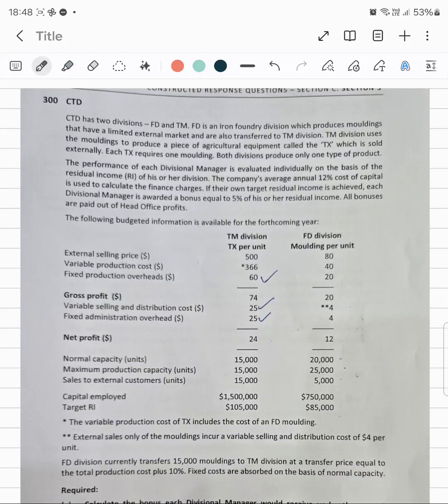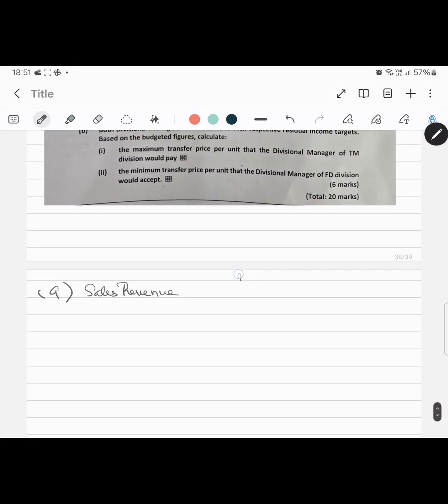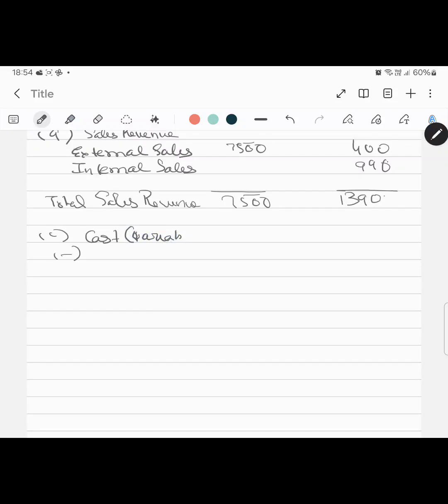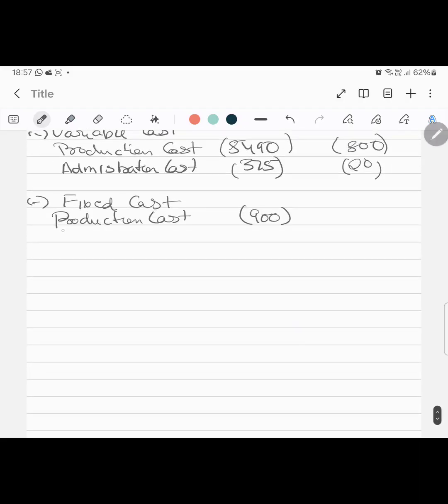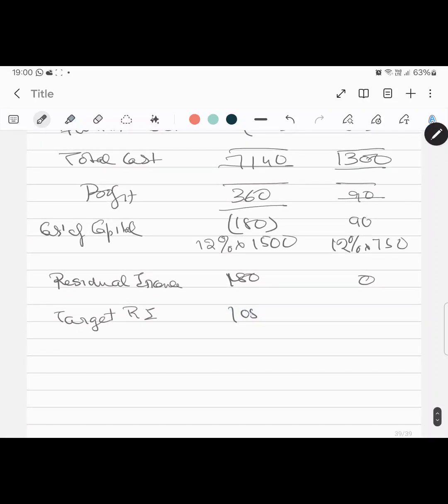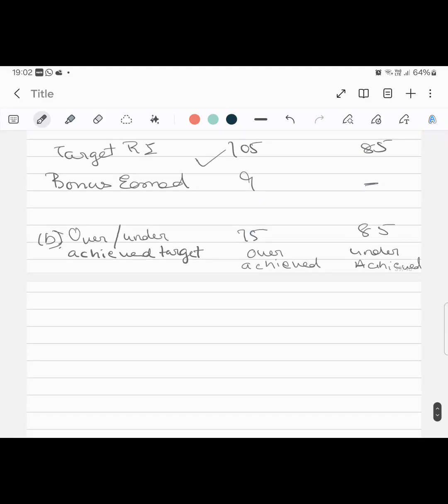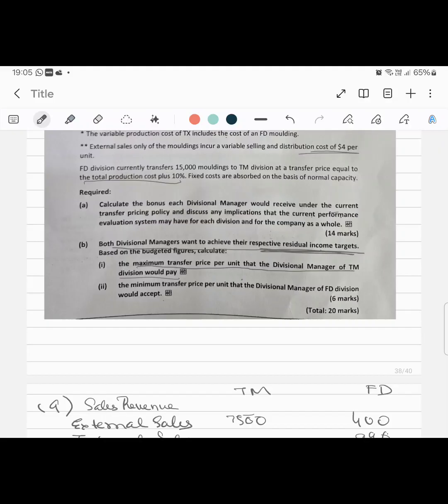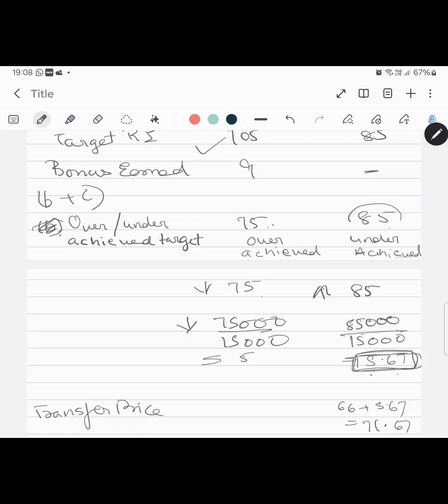CTD Performance Management and Control ACCA F5 Kaplan kit Section C